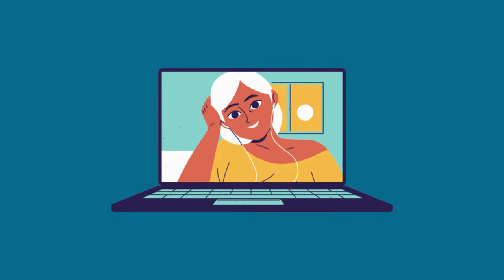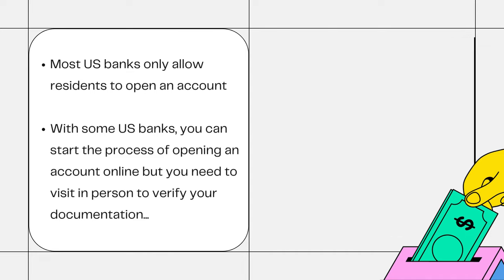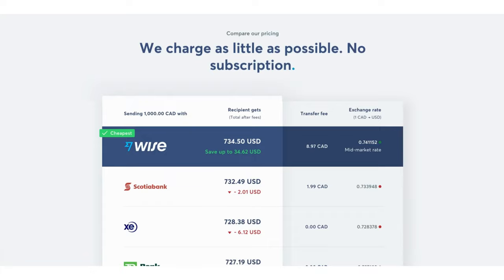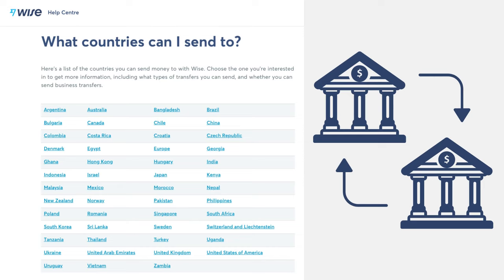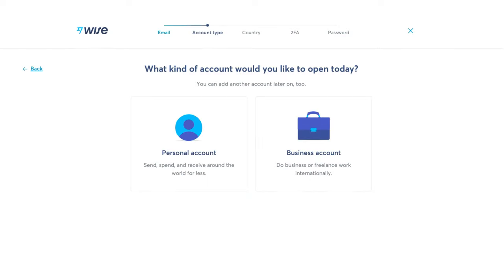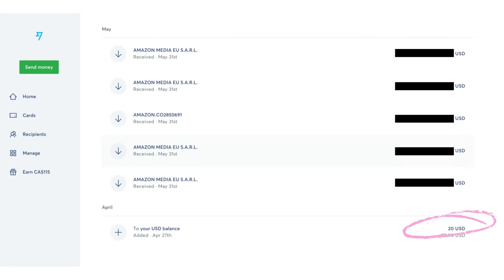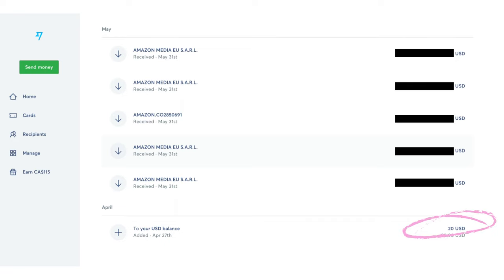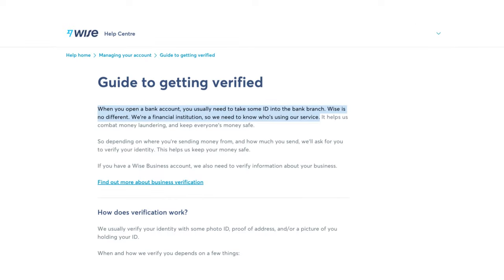How to Open a US Bank Account ONLINE as a Non-Resident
Here's a simple solution for opening a US bank account online as a non-resident. The problem is, most US banks can only be opened by United States residents or you can start the process online but must physically visit the bank to verify your documentation. Here's a tried and tested way to set up a US bank account for foreigners, remotely.

The videos on this channel are for educational and entertainment purposes, and are based on my experience and opinion only. Your level of success depends on the time you devote, your knowledge and various skills.